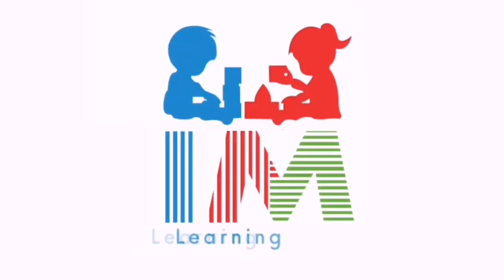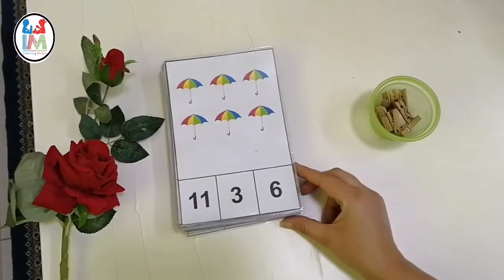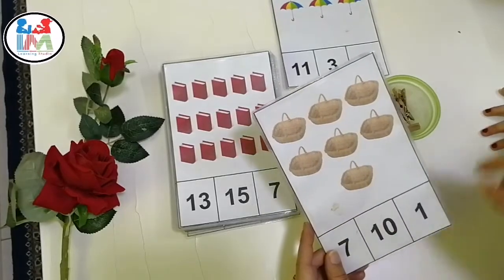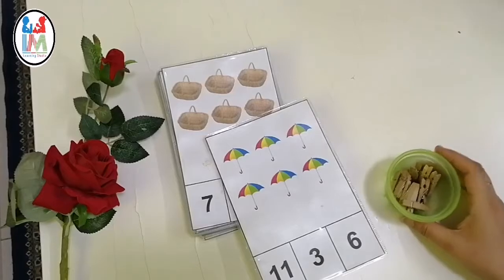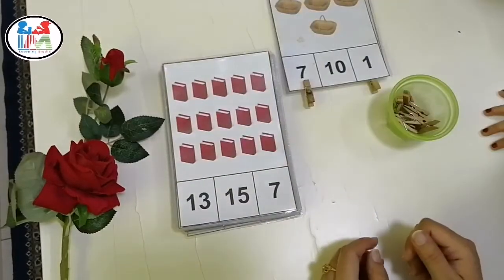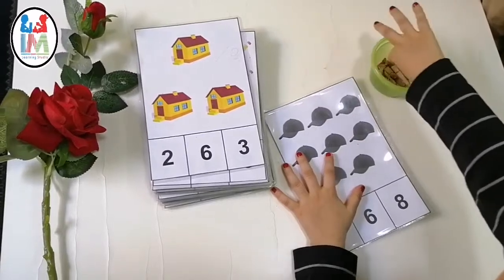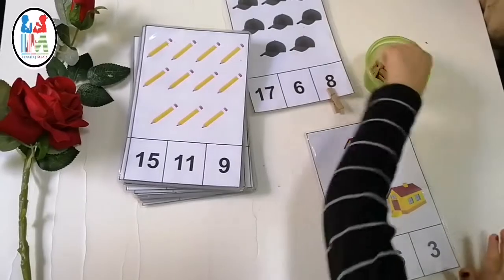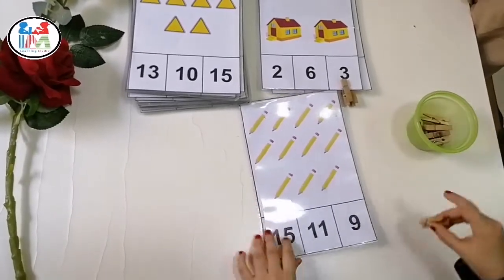teach your child how to count | DIY math activity | IM learning studio